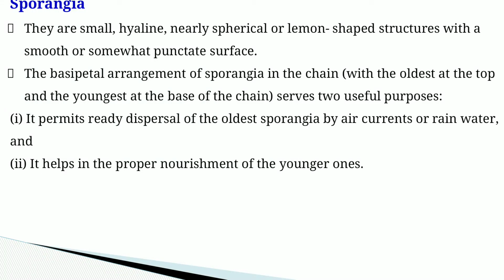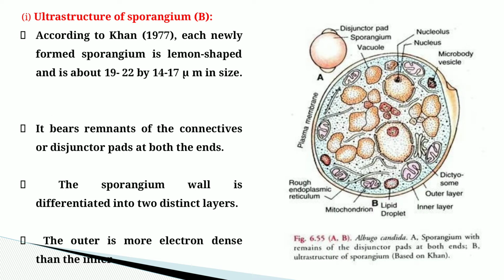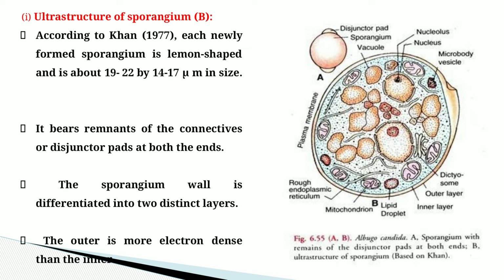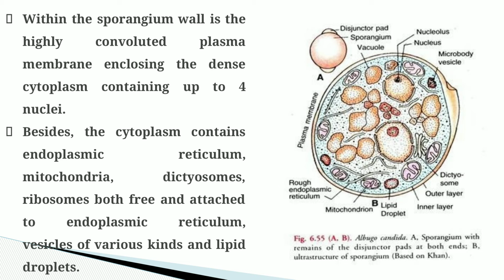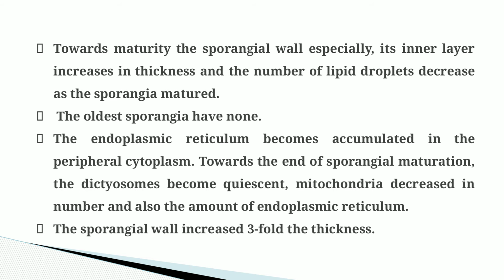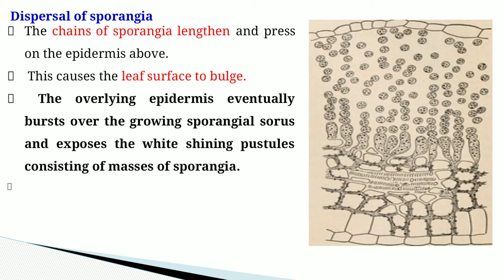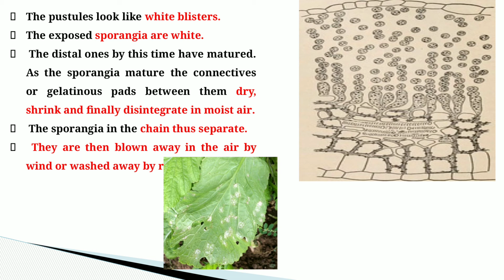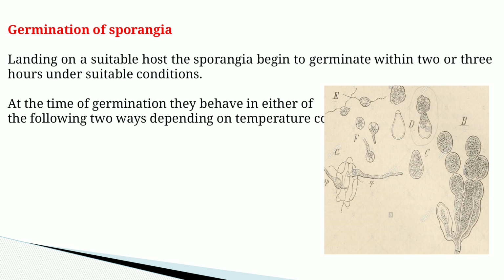Albugo Sporangia part 1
sporangia
ultrastructure of sporangia
dispersal of sporangia